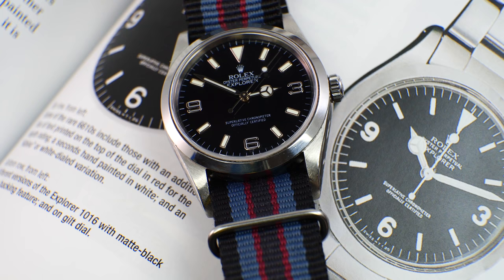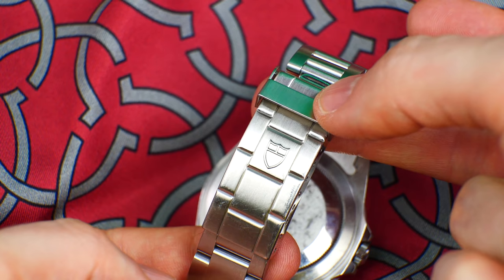Still The Best Rolex Watch EVER & Worth Upgrading? My Explorer 7 Years Later: New vs Old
After 7 years, it's time to revisit my favorite Rolex of all time. But is it still the best Rolex in 2022? In this video I review the latest Rolex Explorer 36mm (ref. 124270) and compare it to my own now vintage Explorer 36mm (ref. 11270). I take a look at their similarities, differences, positives and negatives, how they fit into the history and evolution of the Explorer, and what makes them so utterly compelling. Is this still an underrated sweet spot in the market, or has the hype caught up with it? And is it worth upgrading to the latest offering from 2021? Join me for a revisit and review on a sunny day around Philadelphia to find out if the latest version of this do-it-all historic icon and beloved Urban Gentry classic has dethroned my own.

Check out The Urban Gentry Amazon shop for items featured in my videos.

Thank you to Moyer Fine Jewelers for lending the watch featured in this video: